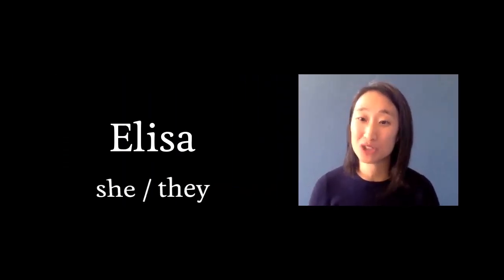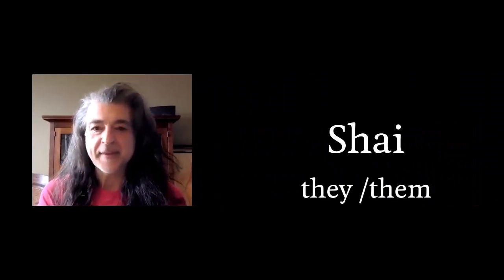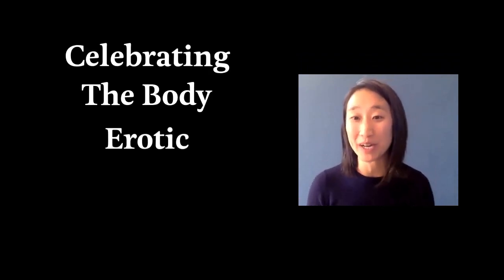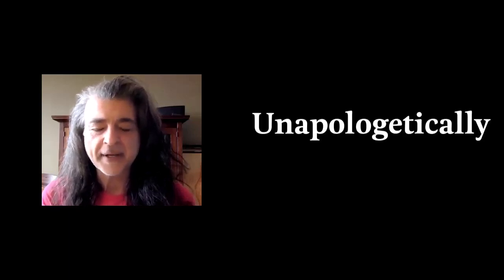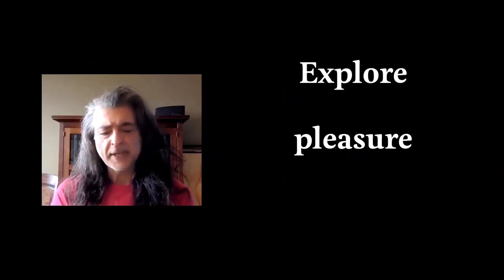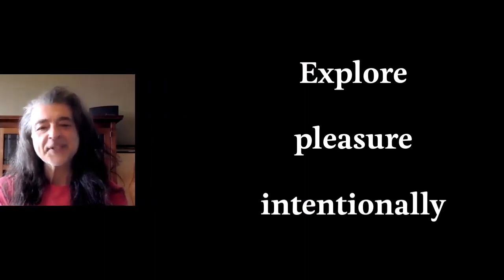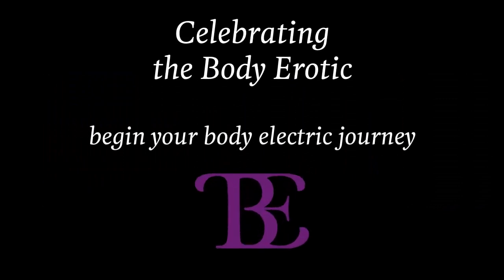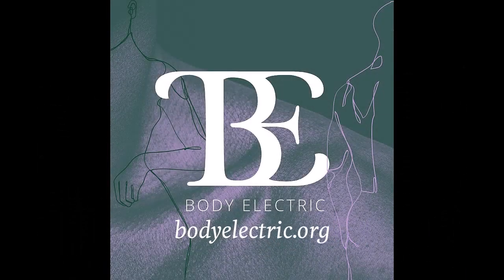Celebrating the Body Erotic (Elisa Lee & Shai Saliba) | Body Electric School | Introductory Workshop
Begin your Body Electric journey with one of our in-person or online experiences. We welcome you to explore your relationship with your body, pleasure, and your erotic self. This is a wonderful place to start for people who are new to Body Electric. This is also for our more experienced participants to practice the core principles of our work and refresh their erotic aliveness. There are no prerequisites for these workshops.

We invite you into Embodiment, Pleasure, and Connection with yourself. Explore the deepest parts of yourself: your erotic energy, your relationship with your body, your capacity to feel and expand aliveness, and your willingness to heal. We co-create conscious erotic community, setting clear boundaries about how we share space, how we practice consent in giving and receiving touch, and in the ways that we care for ourselves.
We practice the pillars of conscious embodiment, present moment awareness, the development of the relationship to our breath, and the cultivation of Pleasure as a healing and transformational energy. Come join us!